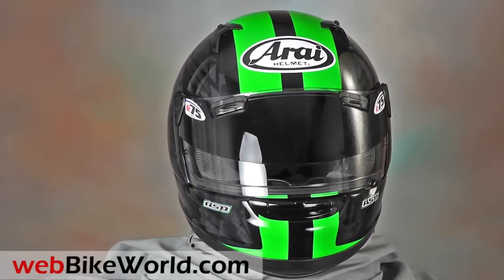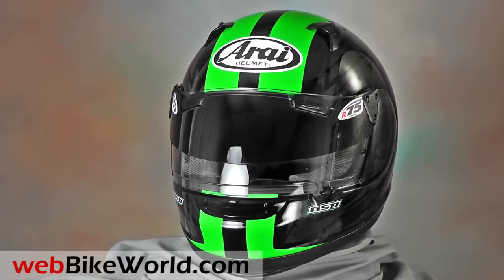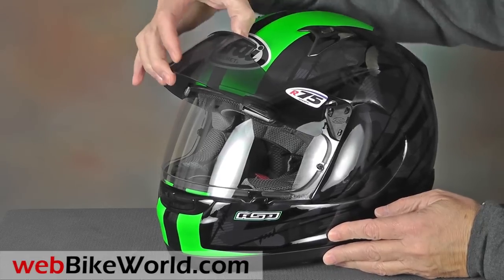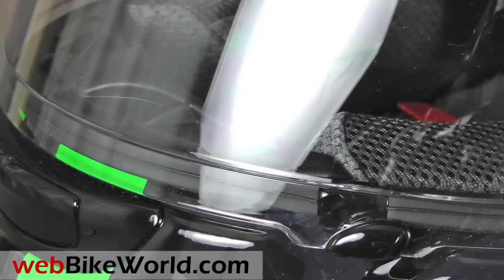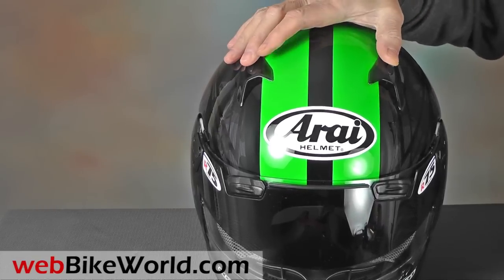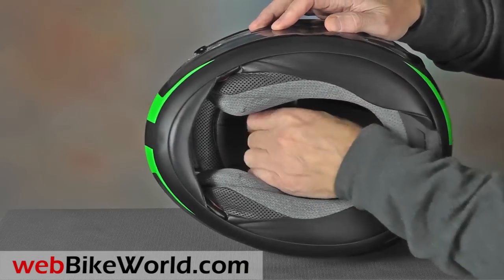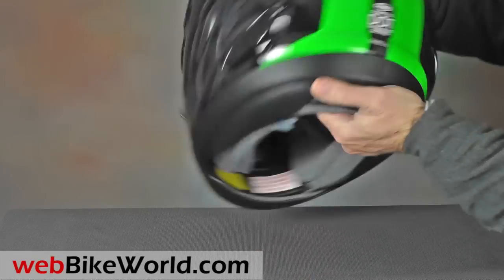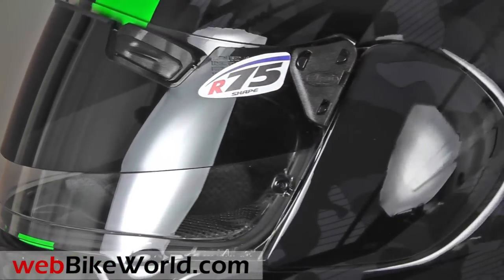Arai Signet-Q Pro Tour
for the full review, photos, slide show and all the details.